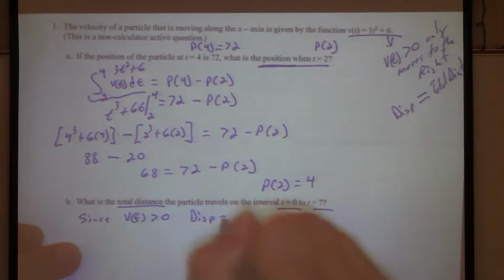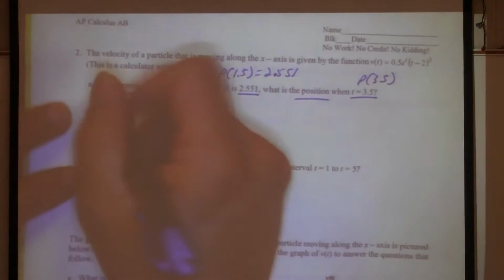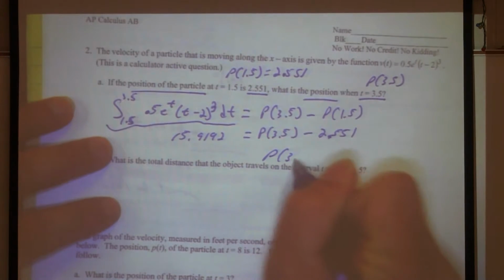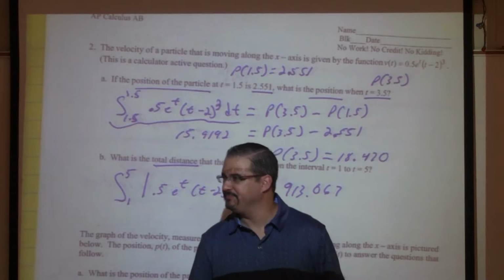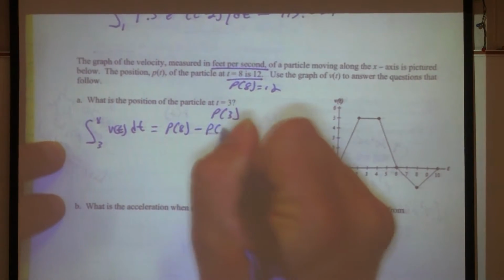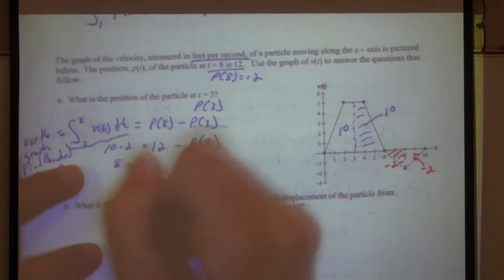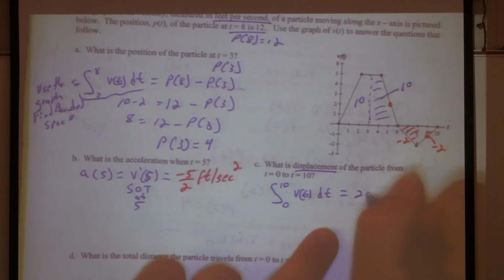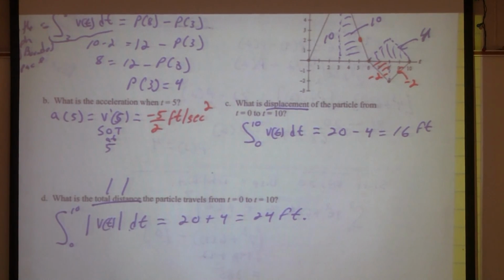3-20-17 FTC, Particle Motion, Average Value Part 2